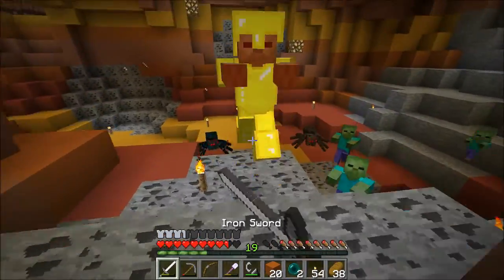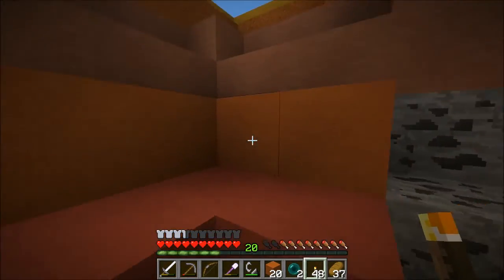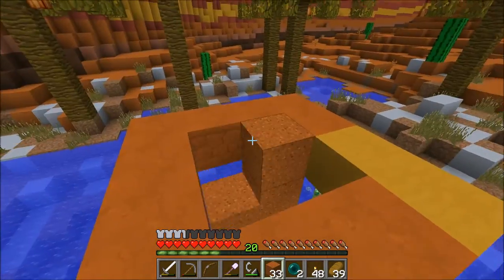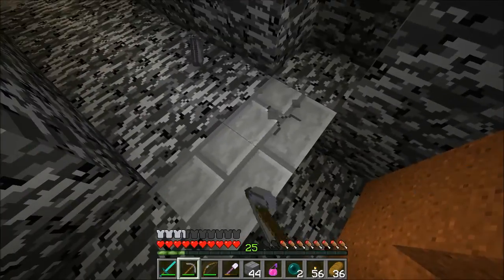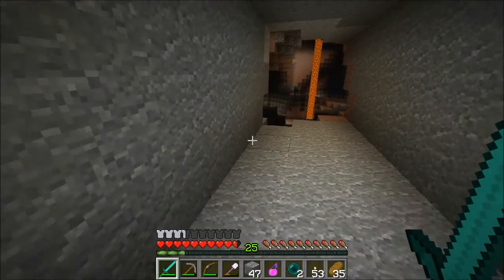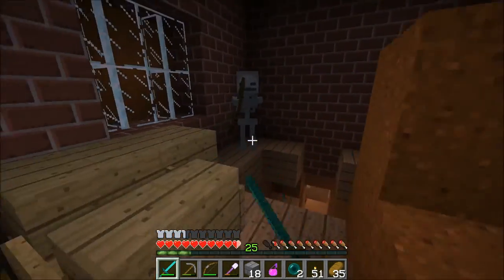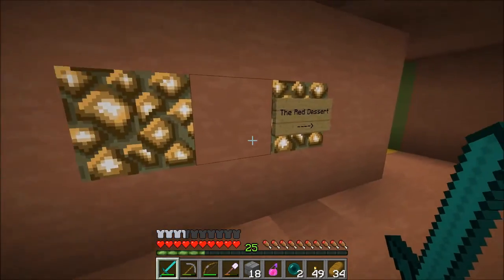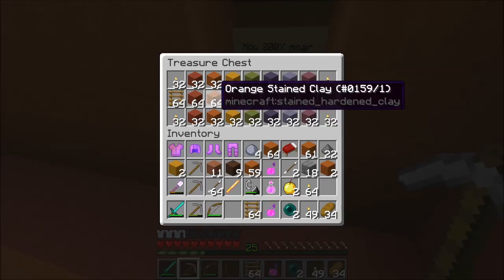Goliath CTM - 09 Yummy Wool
It's time for more CTM adventures with War! :D